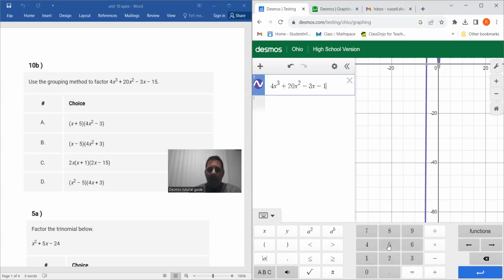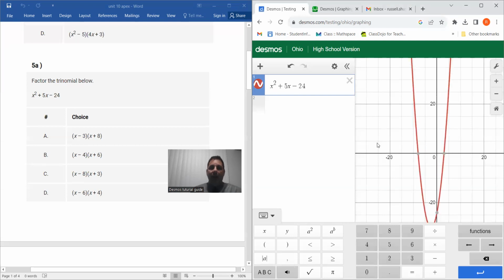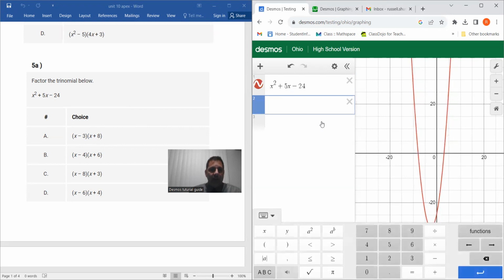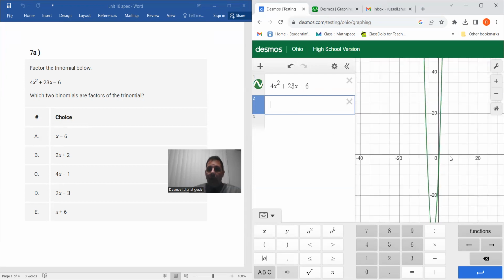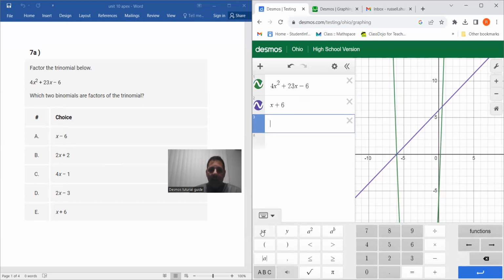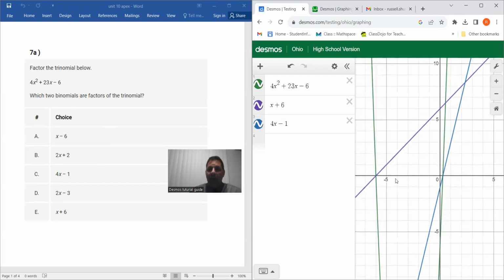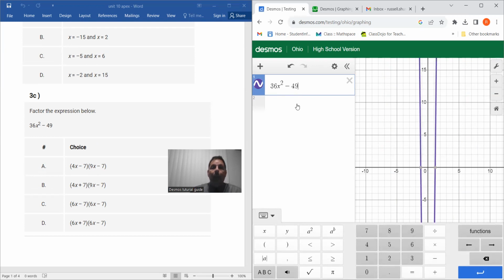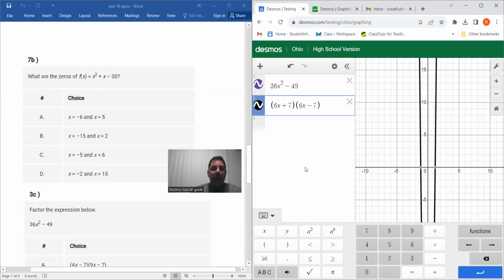Unit 10 Desmos Tutorial